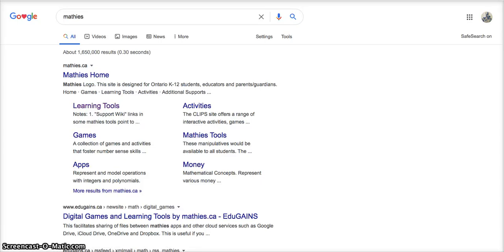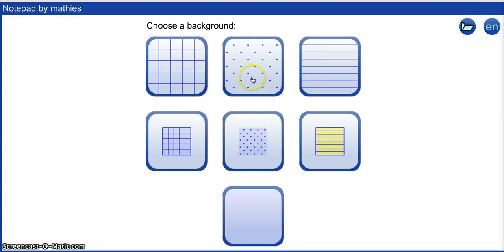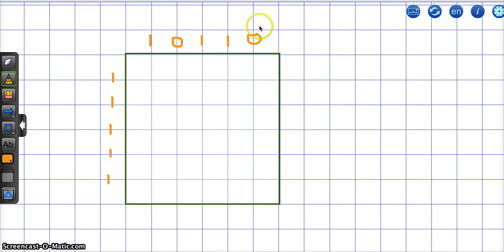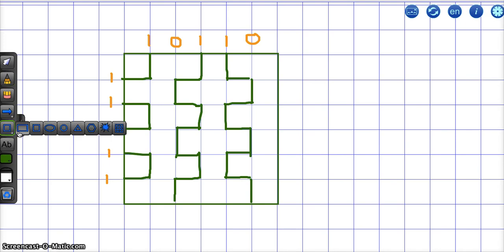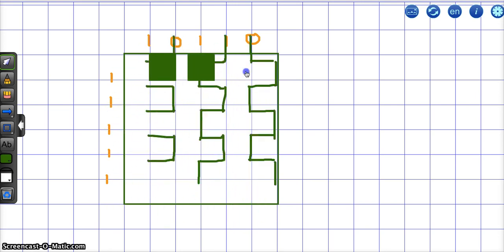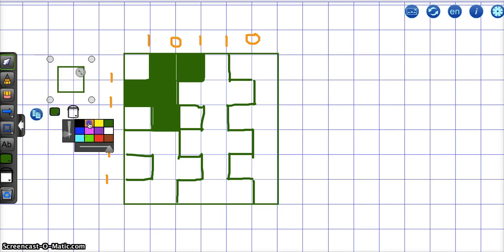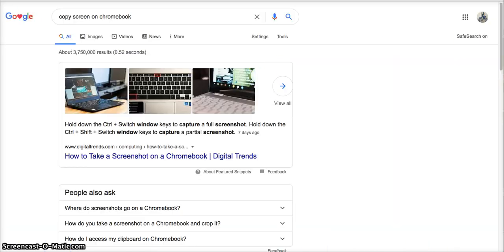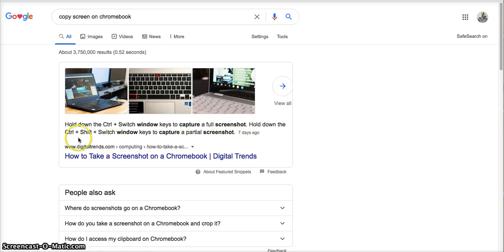Art Stitching Mathies Notepad